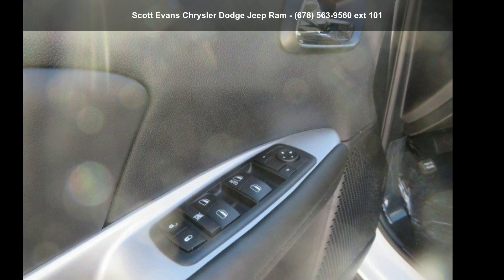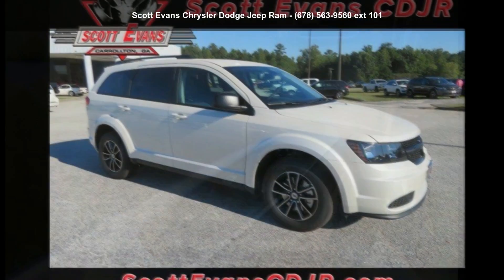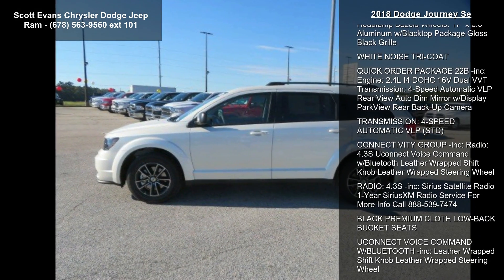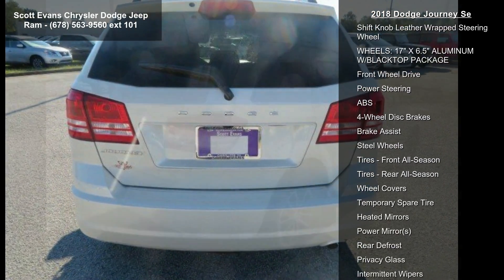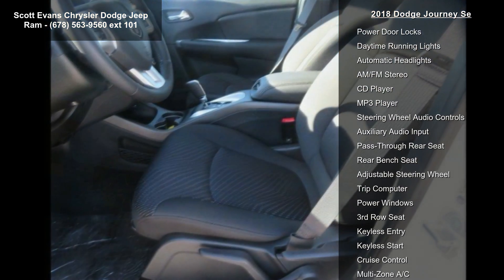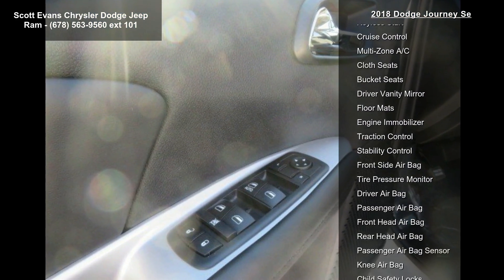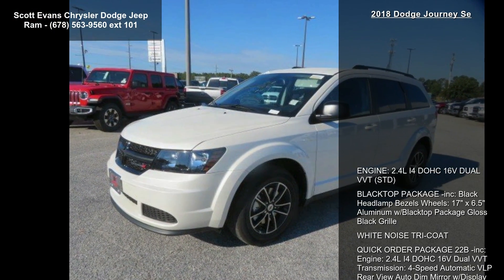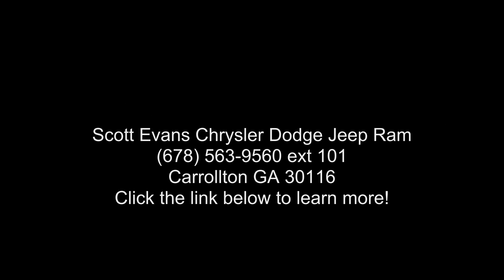2018 Dodge Journey SE